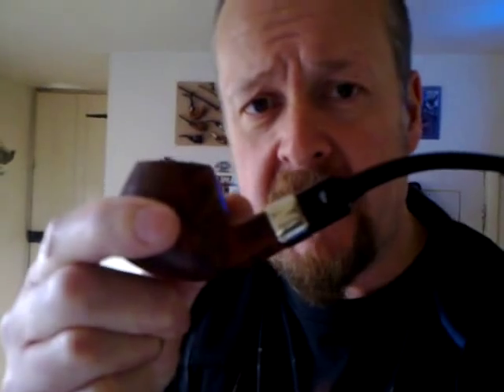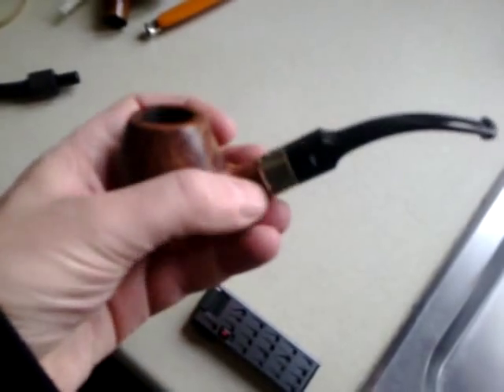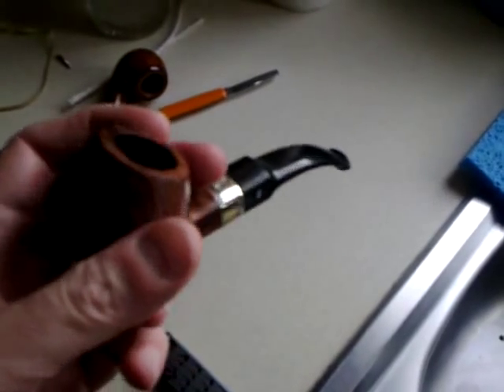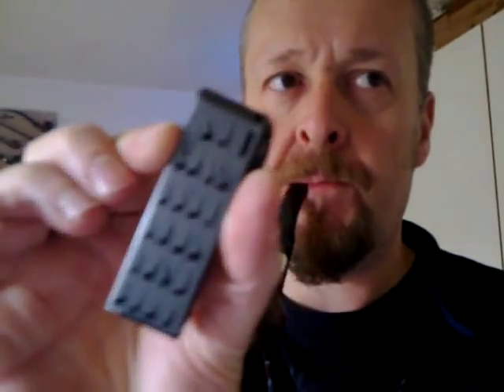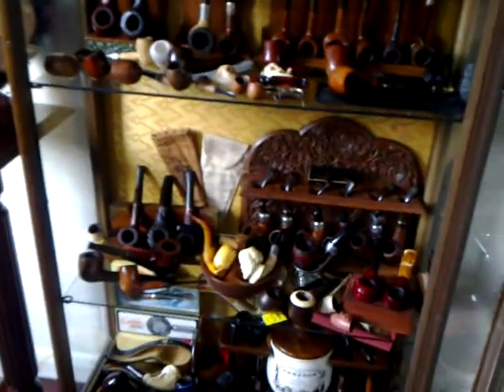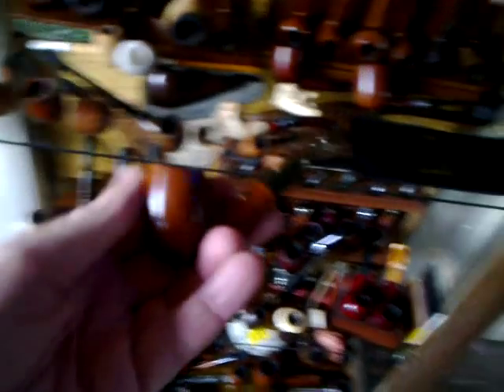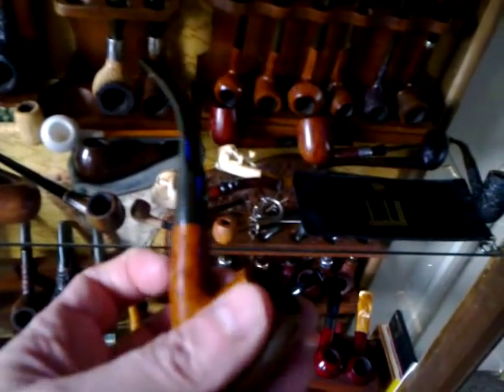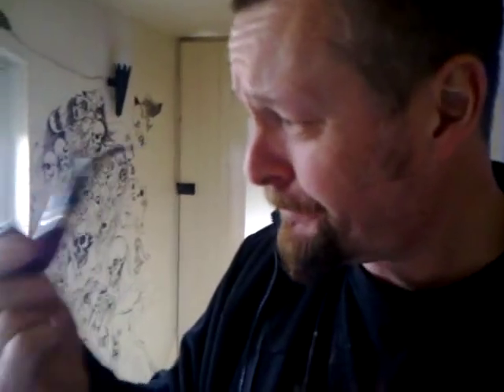ADz Pipes 3 - Peterson Aran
Myself talking about the Peterson Aran I recently won on Ebay.